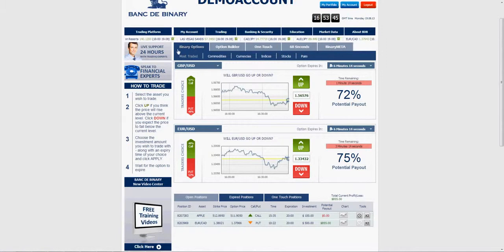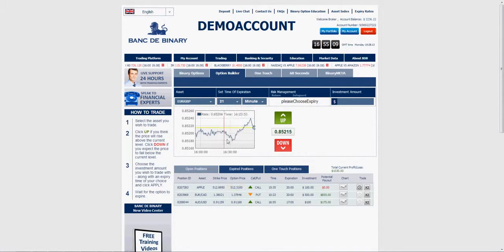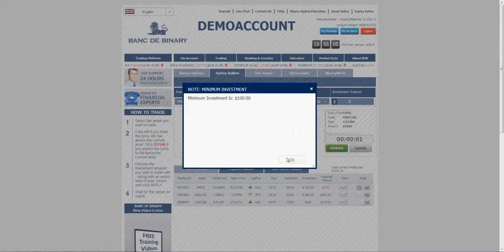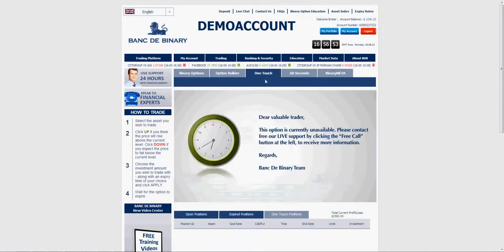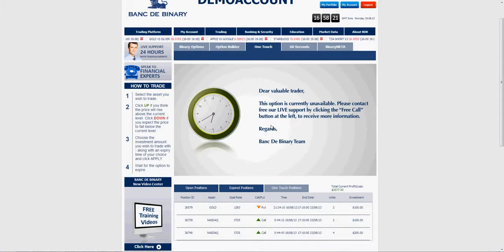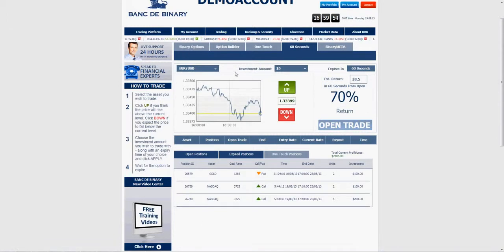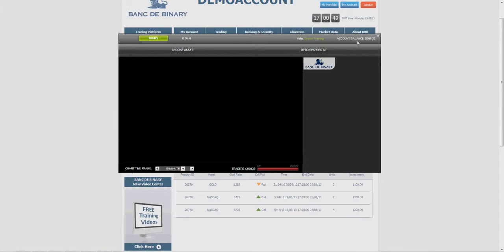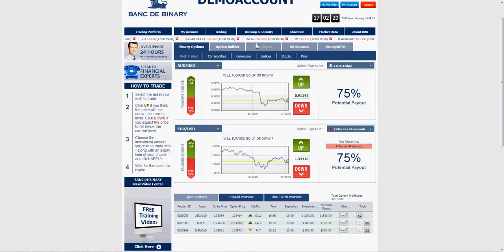Banc De Binary Binary Options Trading Platform Full Walkthrough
The Payout:
To trade at Banc De Binary is free as the company does not incorporate any spread between the put and calls. What this mean is that regardless of the direction the asset’s price is heading, a trader will be able to receive a predetermined price payout. You’ll always know the risk upfront.
As for the returns, the rates are very high at 71% for in the money trade and up to 500% payout with the One-touch platform.  BBinary offer trading bonuses for first time depositors of up to 50% of your deposit, while this certainly helps your trading bank-roll, the money cannot be withdrawn until a certain volume of trading is reached. This is industry standard.
Assets:
At Banc de Binary, there are over 90 underlying assets that can be traded. This is well above the industry average. The Asset Index includes the following below:

Reliability
As for reliability, Banc de Binary uses real time price quotes streamed from Thomson Reuters. This helps to ensure that traders receive accurate prices of assets that they want to trade in. Withdrawal of funds is also a simple 2 days process through their website to:
Credit or Debit Card
Bank Wire
Moneybookers
Pros
With Option Builder, traders are in complete control of their trading. They can customize the expiry time and risk/reward returns to suit their trading style.
60 Second options for those who want to exit the trade almost as quickly as they entered it.
One Touch Weekend trading permit traders to trade their favorite assets 24/7.
A fabulous range of platforms.
Up to 500% payout.